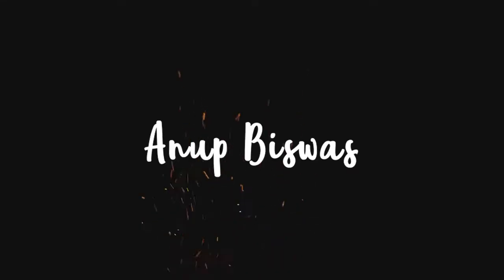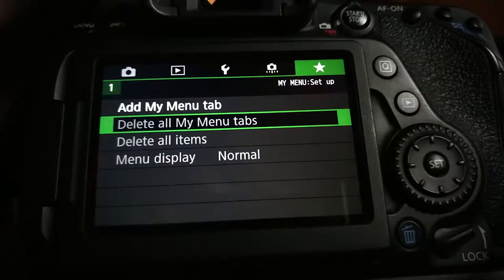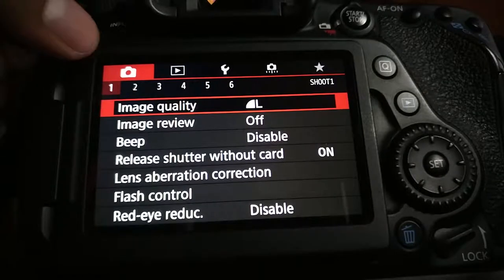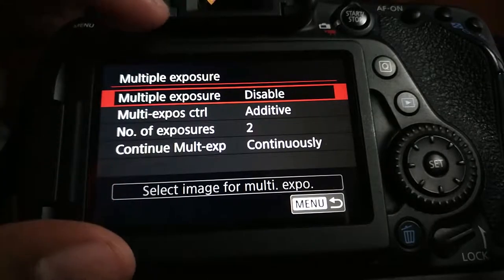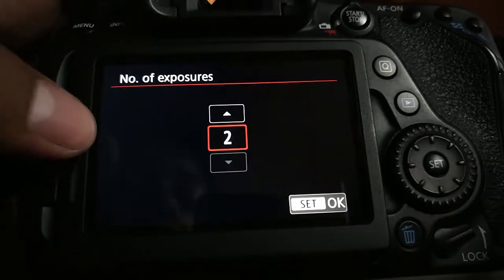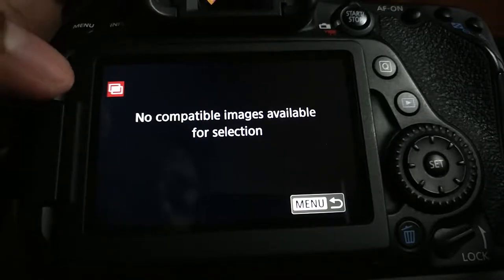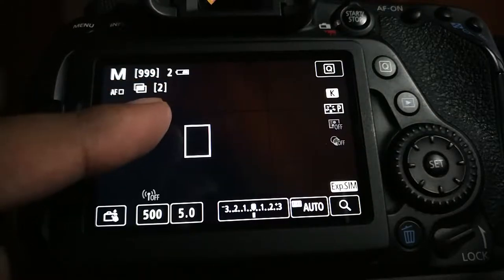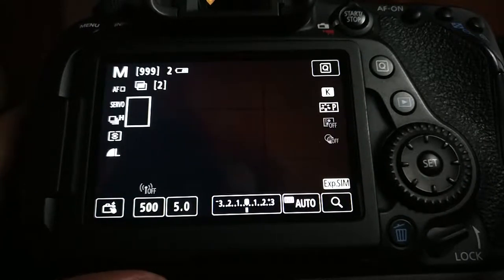Multiple/Double Exposure Shot Explained within the Camera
How to get Multiple/Double Exposure Shot? Explained within the Camera